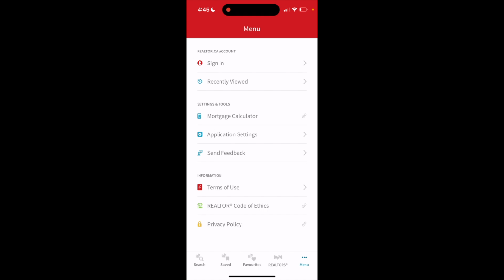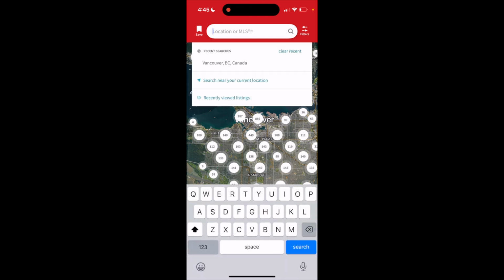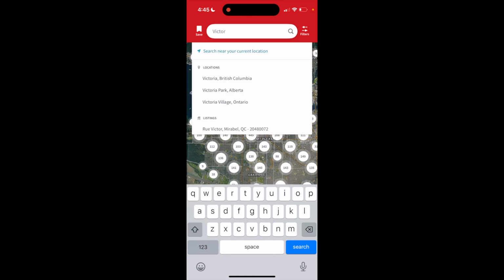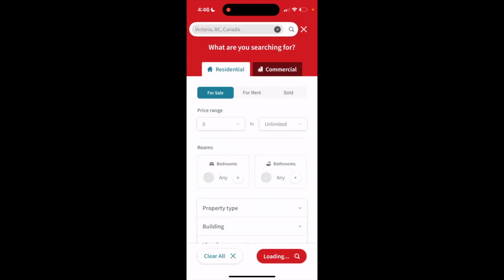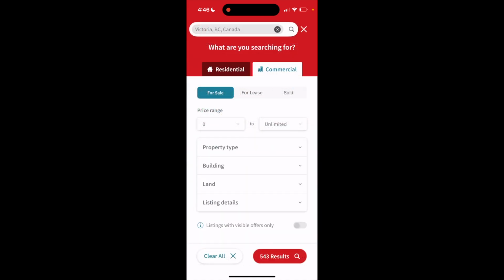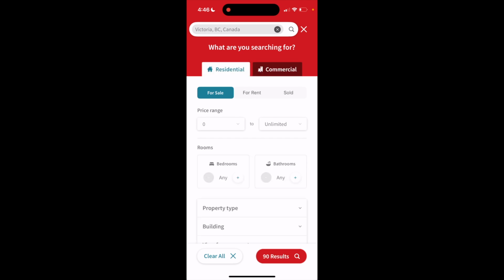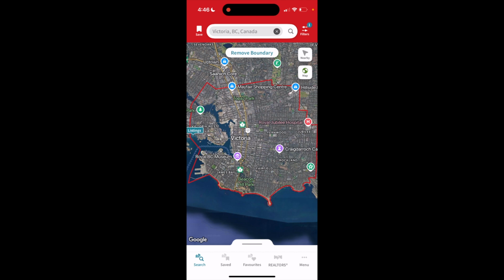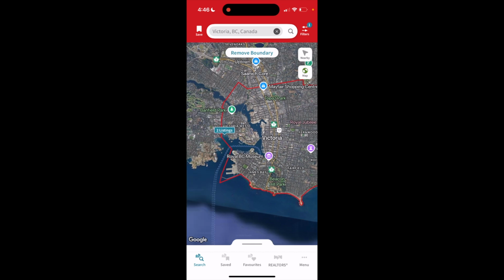How To Find Homes For Rent On Realtor.ca | Step By Step Guide - Realtor.ca Tutorial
Looking to rent a home in Canada? This step-by-step guide walks you through how to find rental listings on Realtor.ca. Learn how to search by city, price range, number of bedrooms, and more. Whether you're seeking a house, condo, or apartment, this Realtor.ca tutorial helps you filter and explore the best rental options available near you quickly and easily.

How to find homes for rent on Realtor.ca, Step-by-step rental search on Realtor.ca, How to filter rental listings on Realtor.ca, How to rent a house on Realtor.ca Canada, Best way to find rentals on Realtor.ca